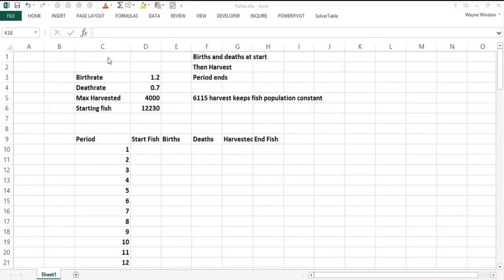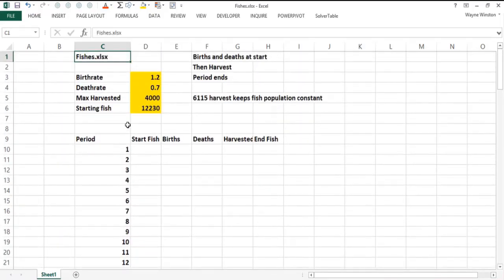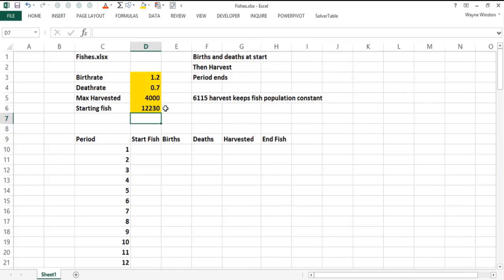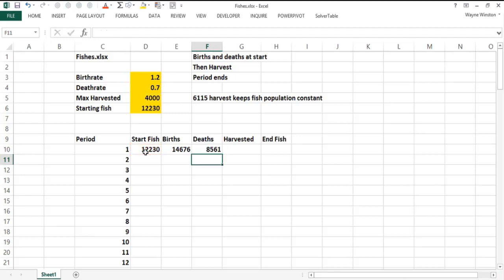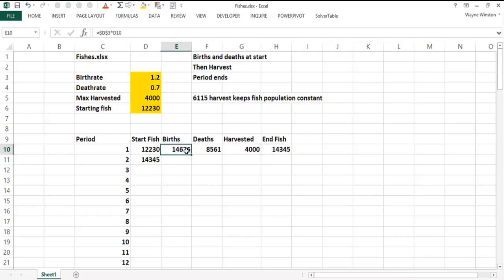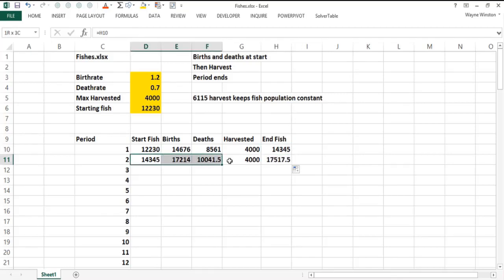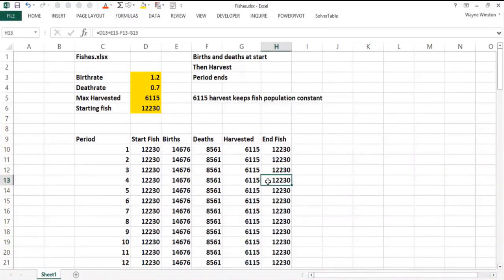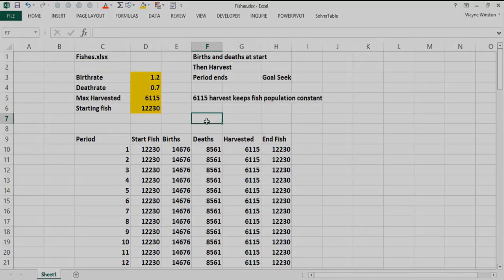How To Build A Dynamic Model To Calculate Growth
Harvard asked him to create their course and Microsoft asked him to write their book. In this video Dr. Winston discusses how to build a dynamic model to help calculate growth.